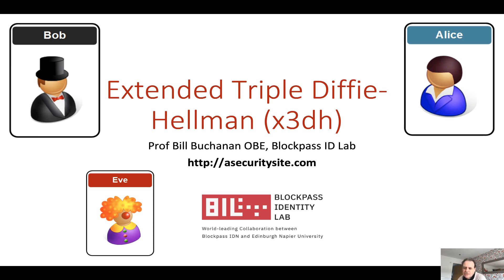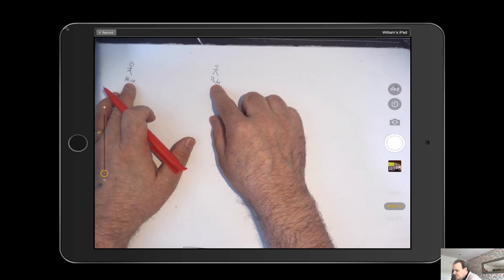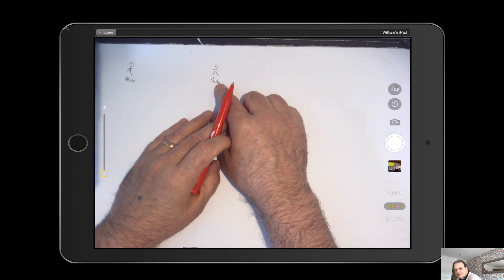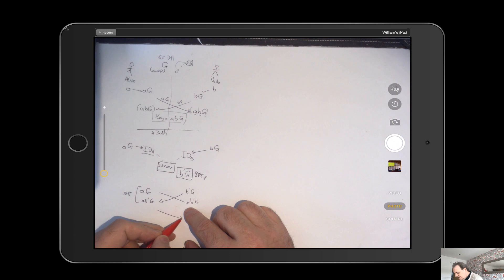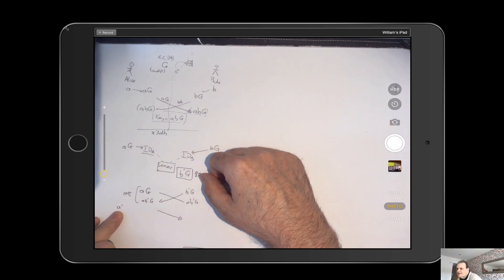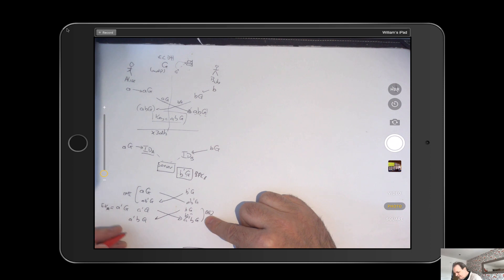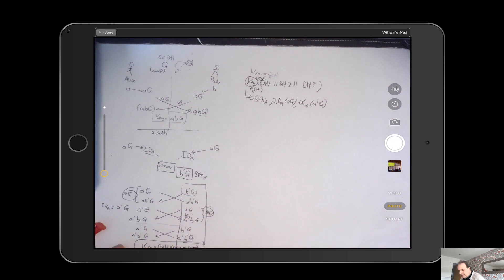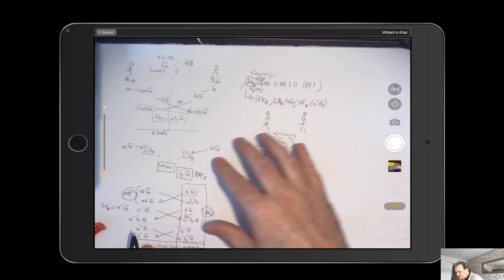Extended Triple Diffie-Hellman - X3DH